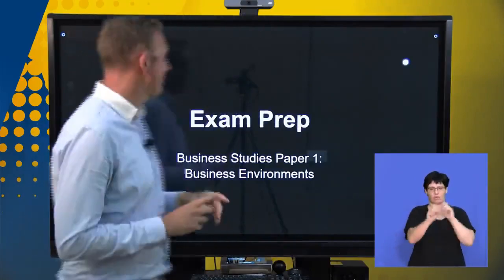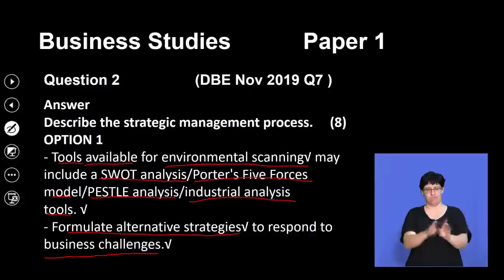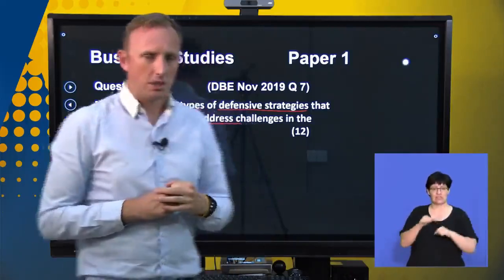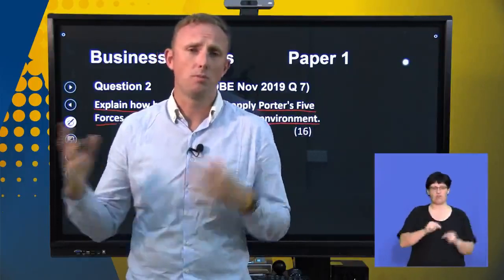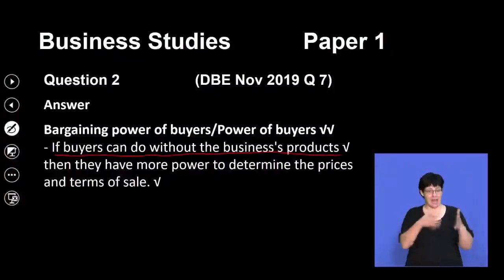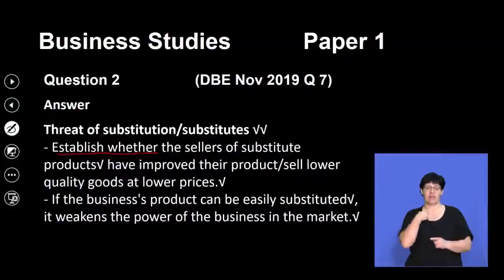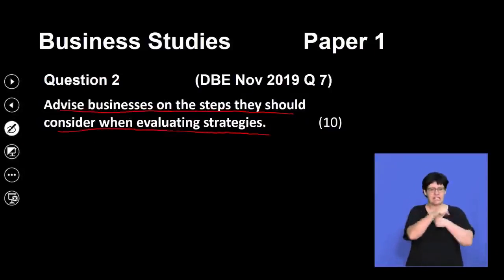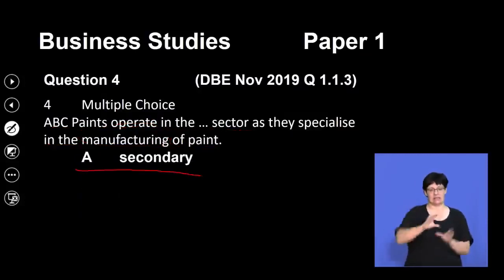Business Studies Final Exam Prep Paper 1 Environments